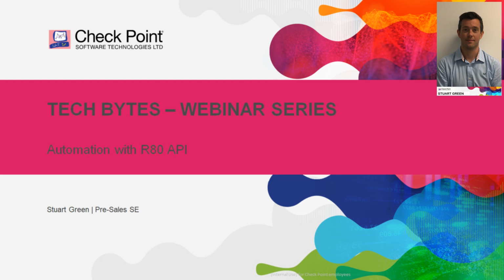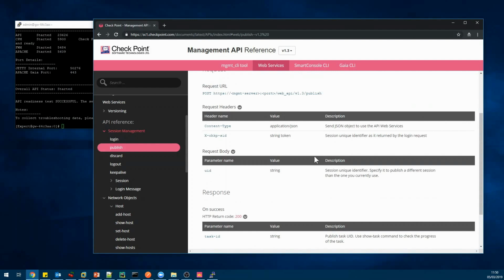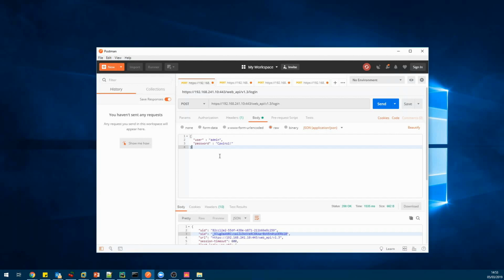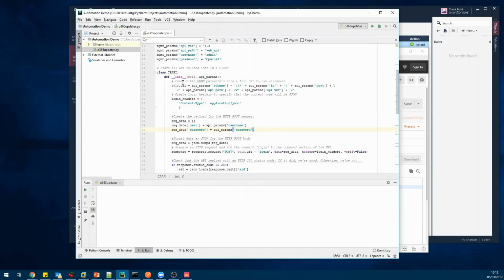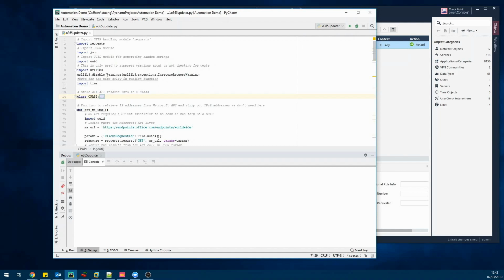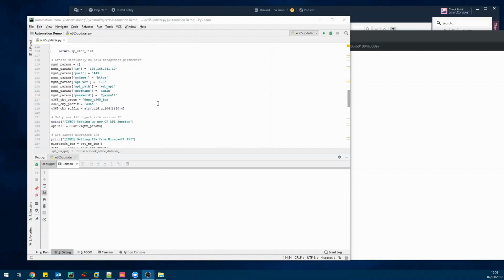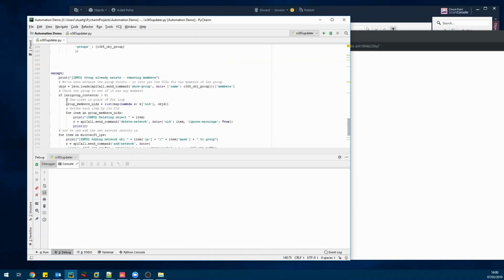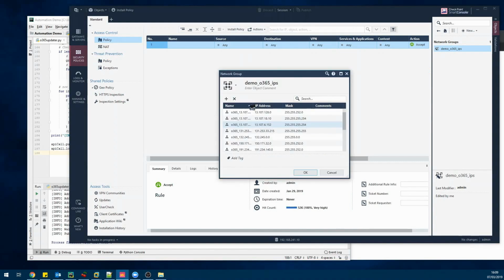R80 Automation with API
Watch this TechBytes video which provides you with a hands on example of how you can use automation with APIs to assist with difficult tasks and laborious tasks.